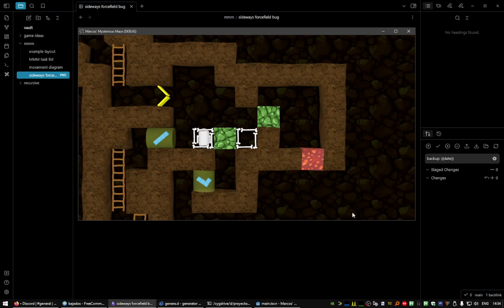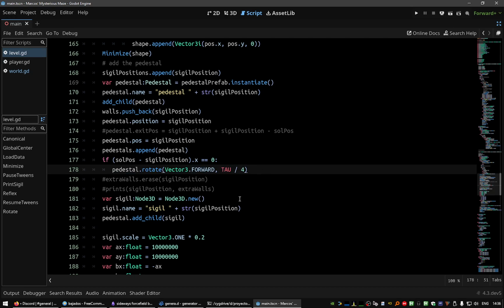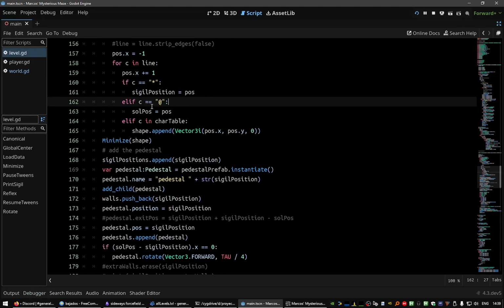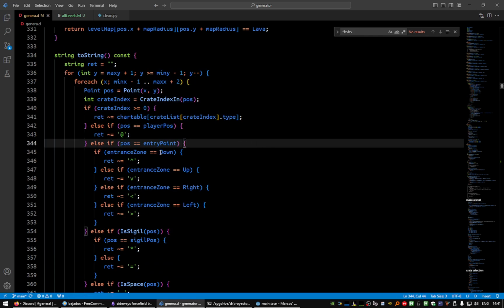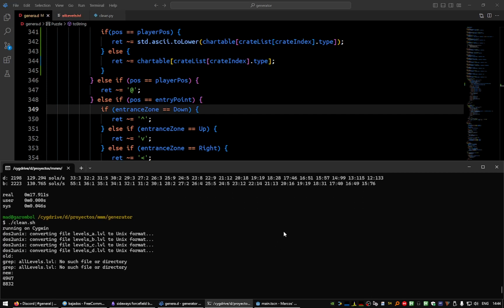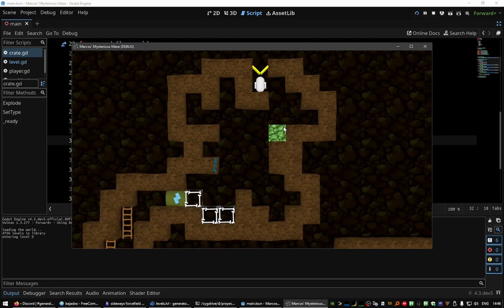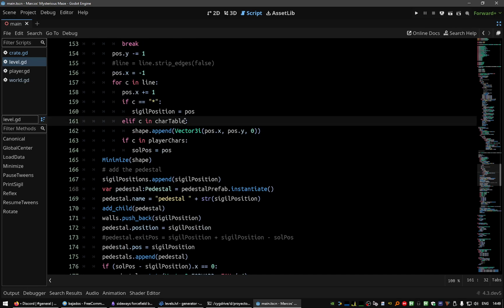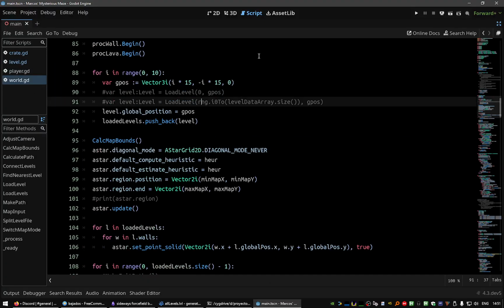Fixing an interesting level data bug - Marcos' Mysterious Maze devlog #64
In this video I fix an interesting bug in the level data representation of the game.

0:00 explaining the bug
6:24 fixing the bug
11:33 a bit of future-proof against similar bugs